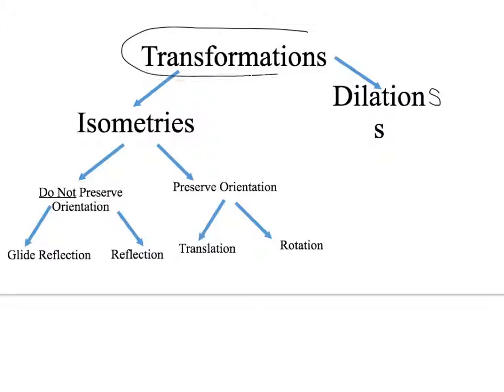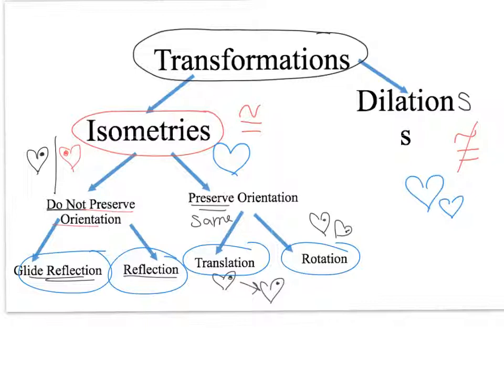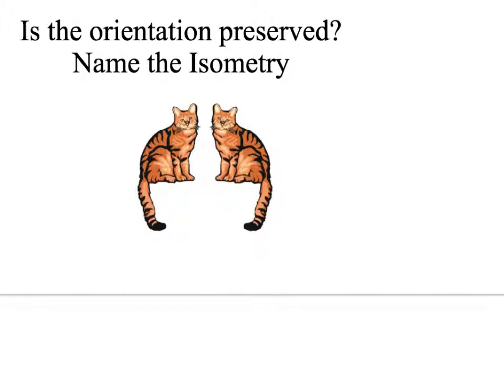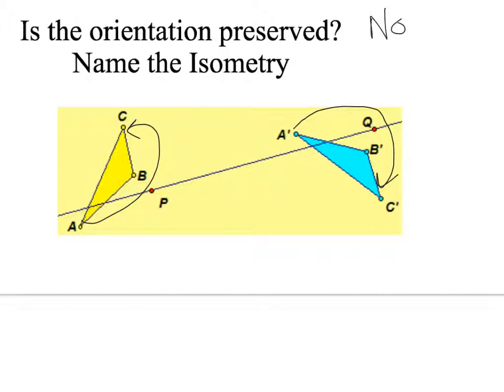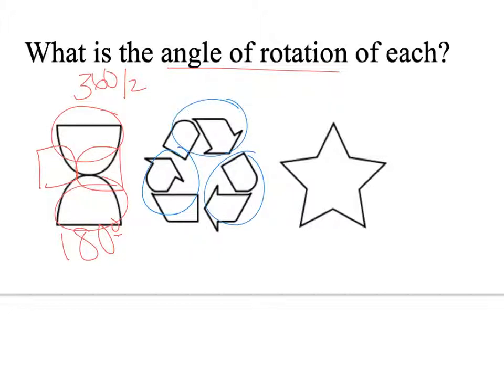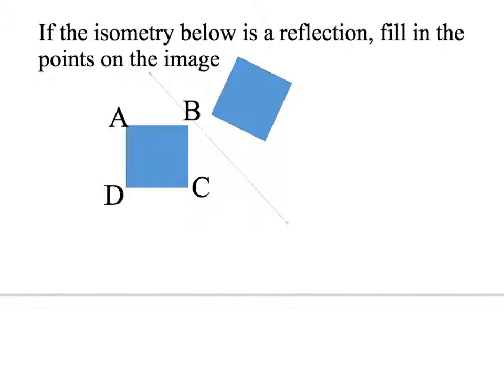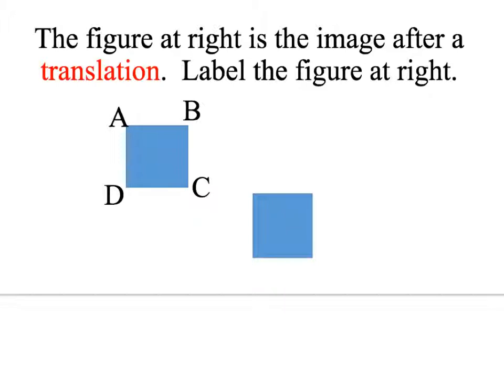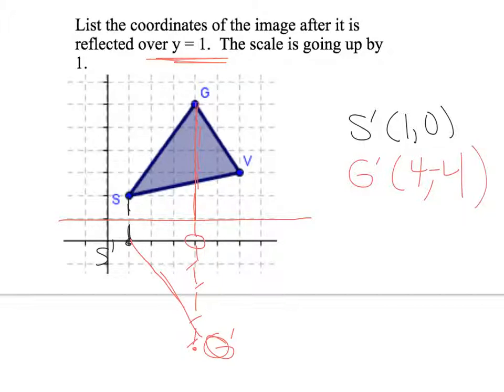Explanation for 9.4-9.6 Test Review Geo